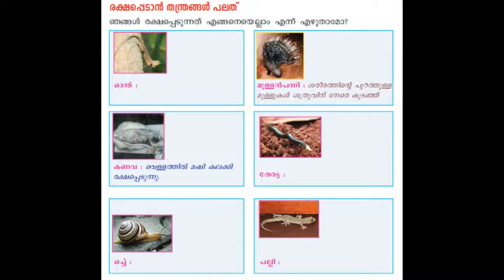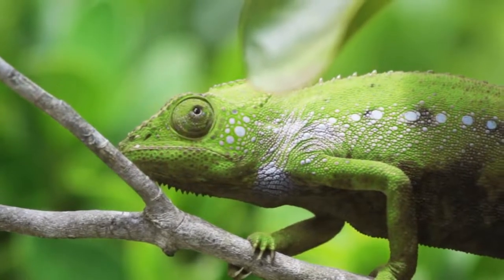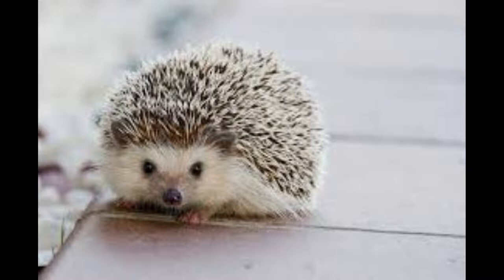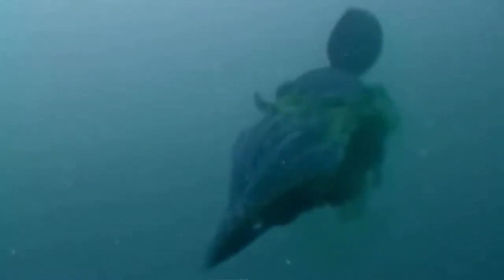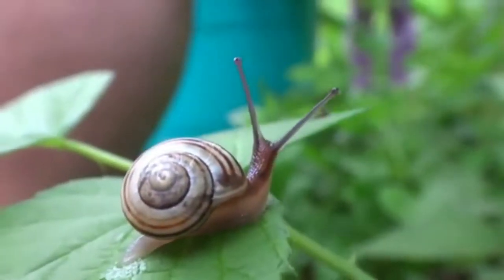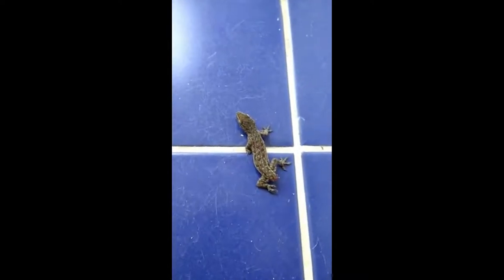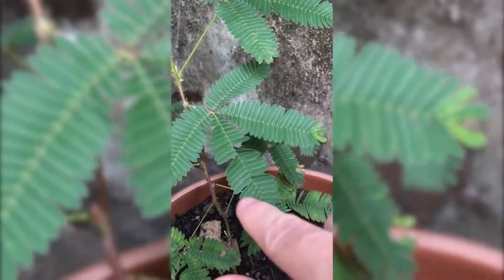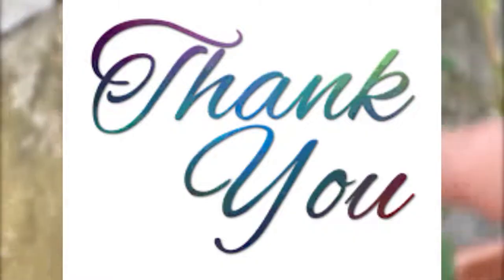FROM DOODLEBUG TO TUSKER PART 3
3rd std EVS lesson 2 part 3

Repeated questions in PSC
psc ആവർത്തിക്കുന്ന ചില ചോദ്യങ്ങൾ
ldc

lgs
gk